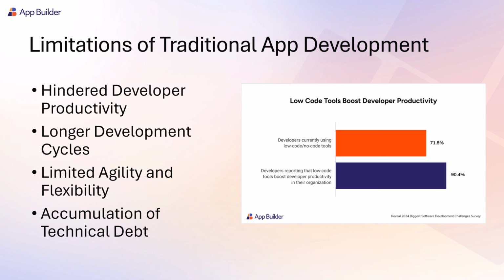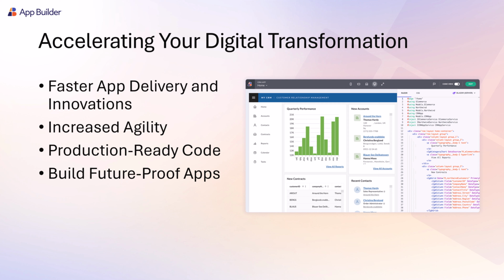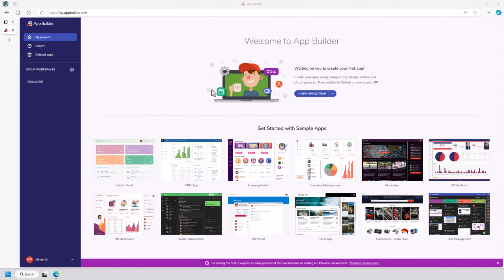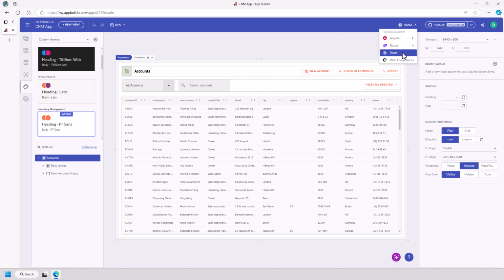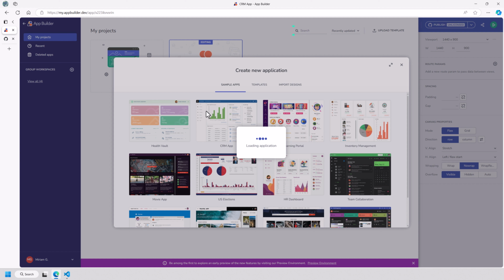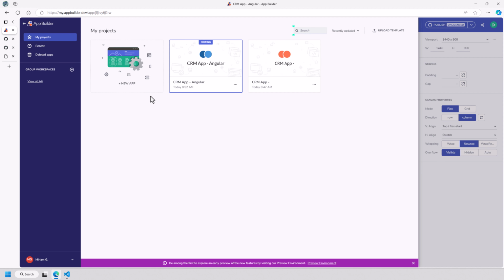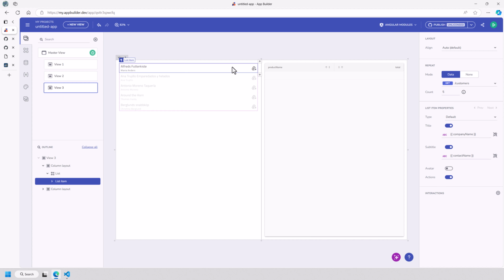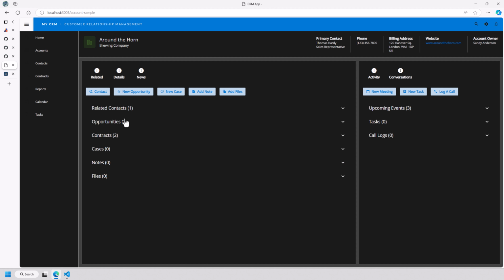Future Proof Your Enterprise The Role of Low Code in Modern IT Strategy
A top priority is ensuring that development teams are prepared to meet the future goals of their organization. For those still using traditional development methods, there is often a struggle to keep up with the latest technology innovations, leading to:

•  Lack of resources
•  Extended time-to-market
•  Increased operational costs

So, how does low-code development reshape your modern IT strategies?

In this webinar recording we are exploring how to Future-Proof Your Enterprise: The Role of Low Code in Modern IT Strategy. We will also showcase how App Builder empowers both technical and non-technical teams and ensures scalability as the enterprise grows.

🔑Hear valuable insights and top strategies from Jason Beres (Sr. VP of Developer Tools) and learn how to:

✔ Accelerate your digital transformation and achieve a faster time to market.

✔ Respond and adapt to business changes and provide your team with the right tools to deliver differentiating app experiences.

✔ Prepare for your organization’s future needs with the flexibility to improve infrastructure capacity, technology upgrades, and scalability.

✔ Successfully adapt to market changes and customer needs by developing and deploying apps faster than traditional coding.

You can also read about Low-Code vs Traditional Development: Cost-Benefit Analysis for CIOs

Or explore how to achieve faster time to market with low code